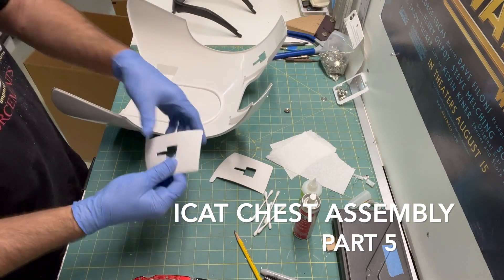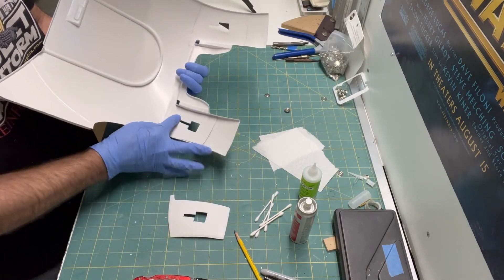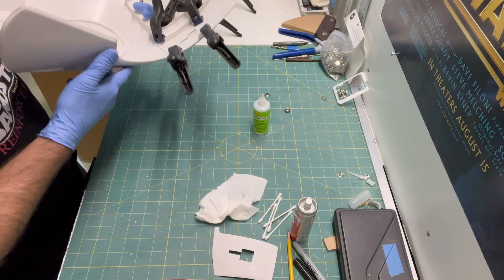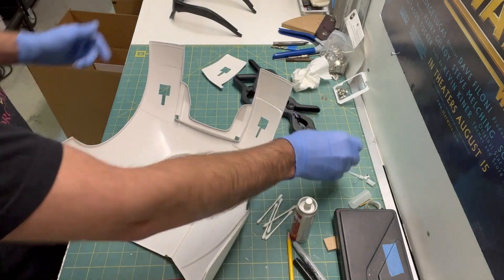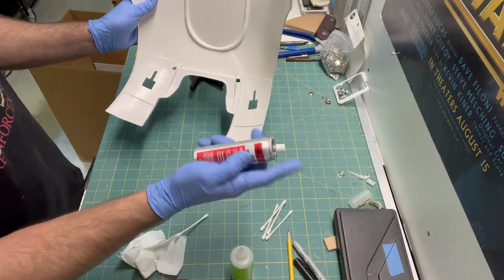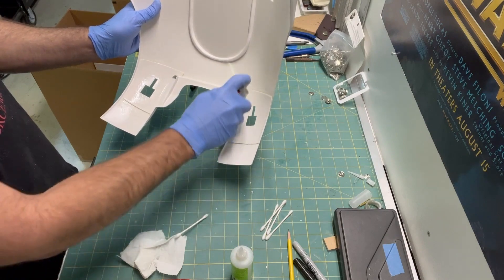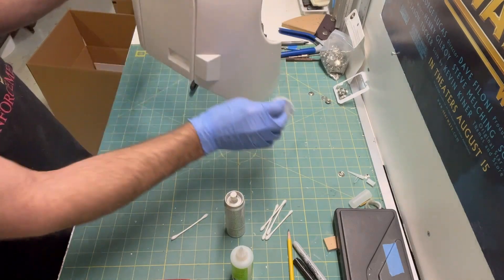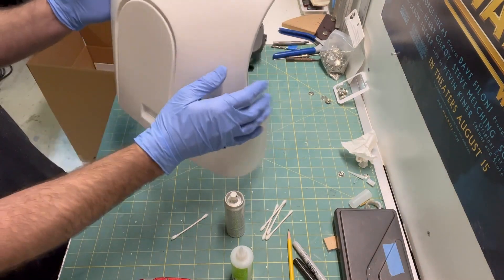ICAT Chest Assembly Part 5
These videos will assist with assembling the ICAT armor. You may also find it helpful for the Shoretrooper and Tanktrooper characters as they are assembled very similarly. For more information on the helmet kits and armor kits we create, please